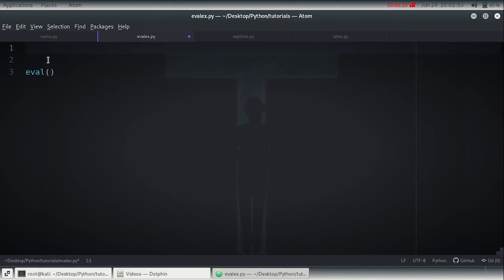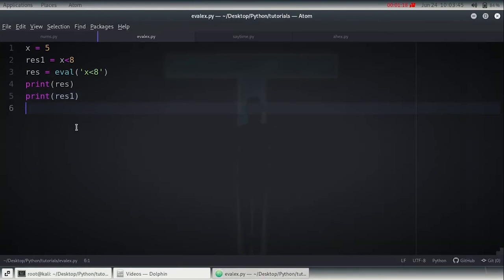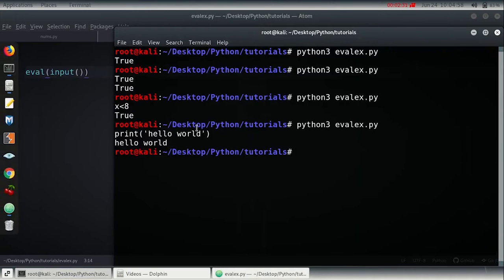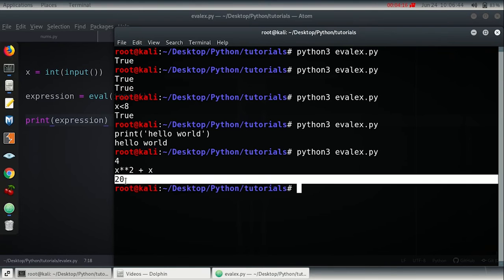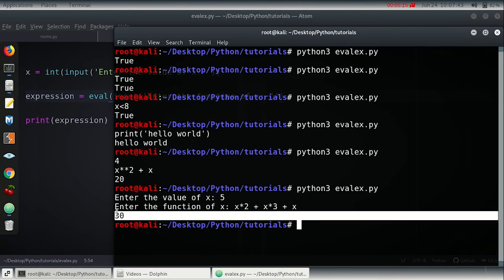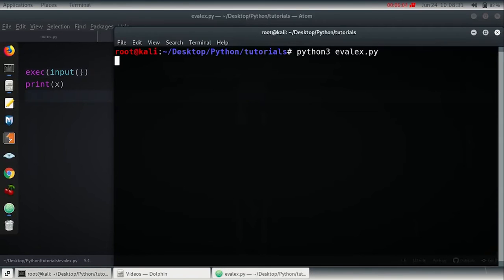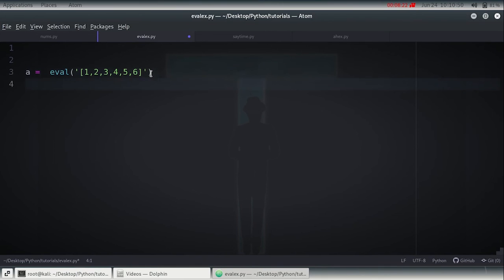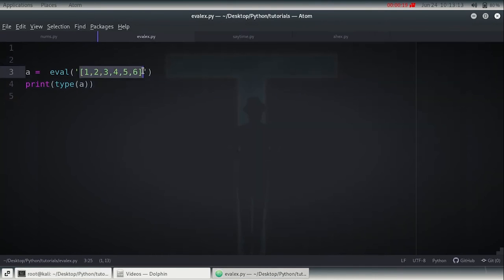Python Tutorials: Eval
In this video, we'll learn about eval and exec commands which evaluates any python expression from strings.